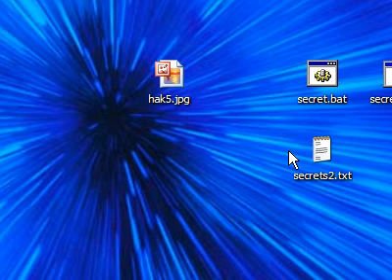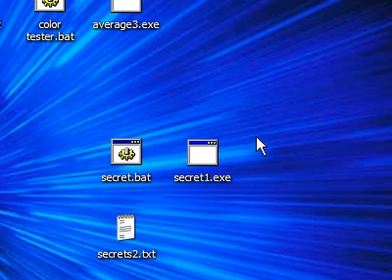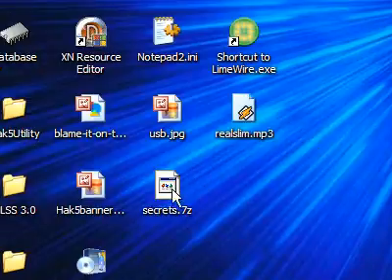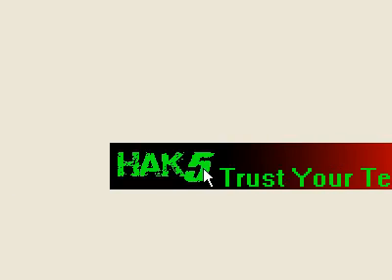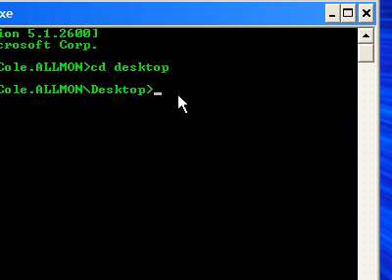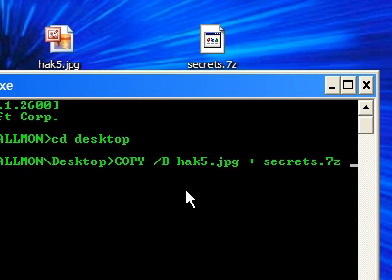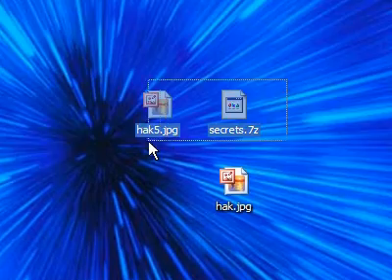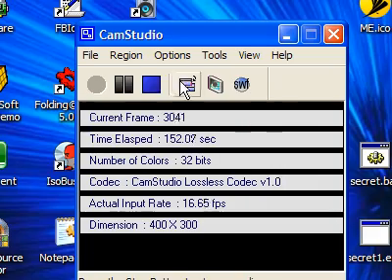How to hide files in JPEGS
(ALL HATE MAIL WILL BE DELETED)